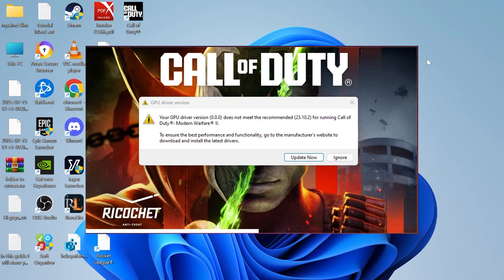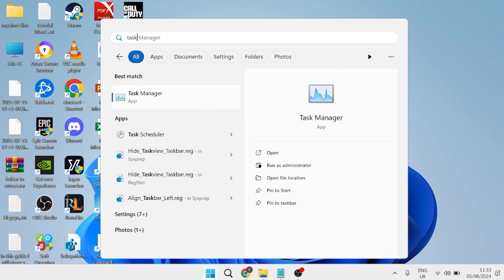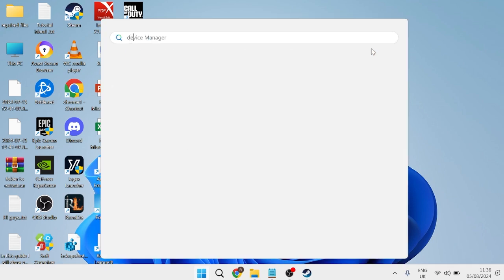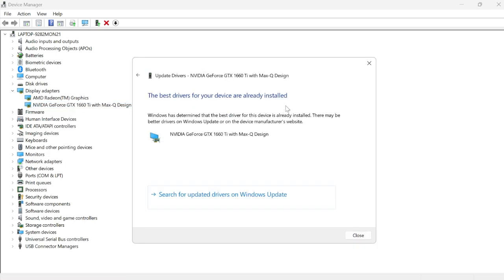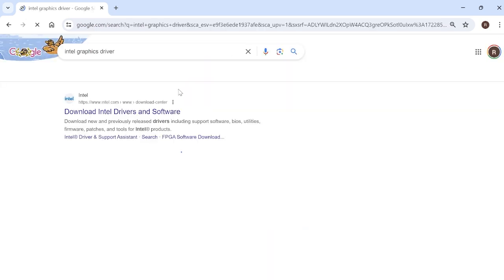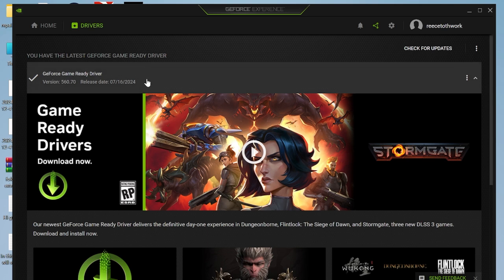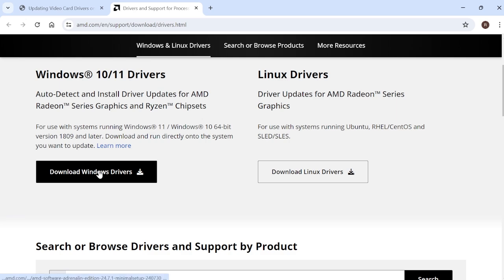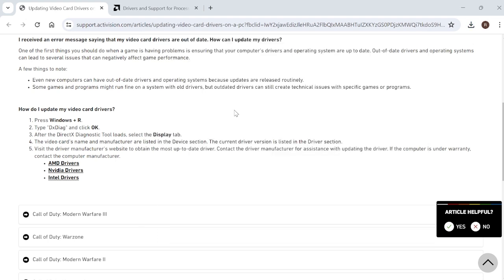FIX Warzone 3 GPU Driver Version Error Message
In this guide, I will show you how to resolve the common GPU Driver Version error message in Warzone 3. From updating your GPU drivers to reinstalling the device, I cover all the necessary troubleshooting steps.